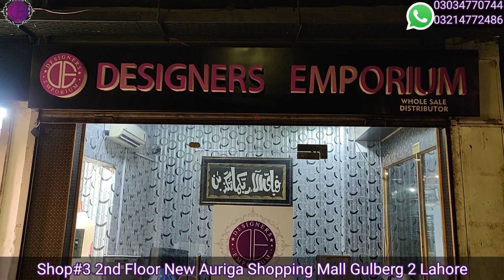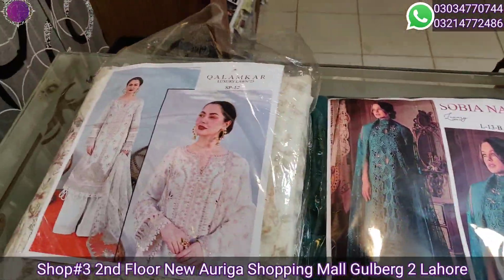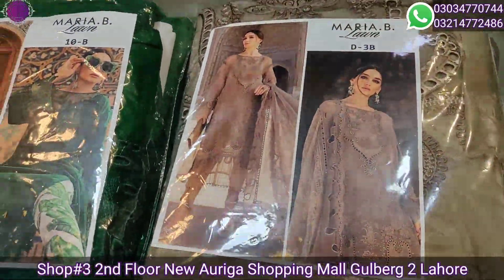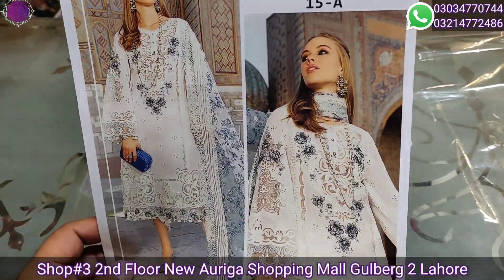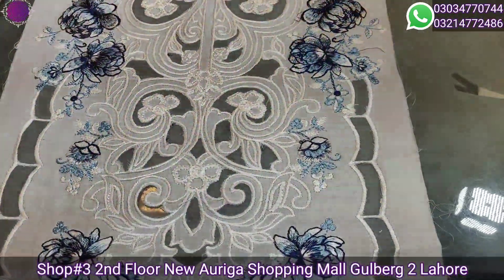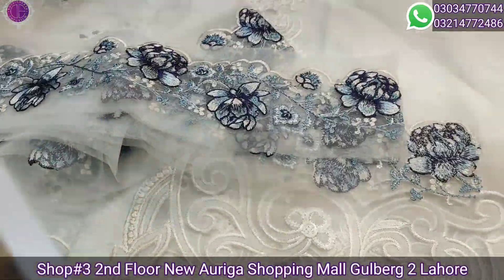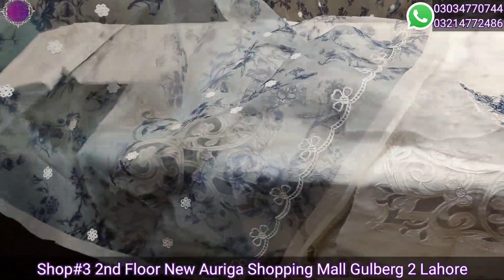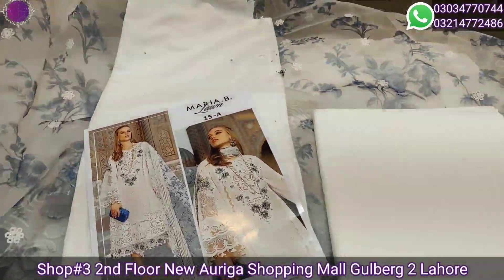MARIA B 15A LUXURY LAWN COLLECTION 23 MOST HIT ARTICLE AVAILABLE IN STOCK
Designers Emporium office is Wholesale Distribution point for all kind ladies brands. The office is located in center of Lahore in New Auriga Shopping center situated on main Boulevard Road Gulberg II, Lahore. Here at Designers Emporium we do wholesale of all major, famous & renowned brands of Pakistan at special wholesale Prices. We have all brands available in big quantities, as we supply to many local & international stockists.
Because we work in big quantities, so our discount margin very good as compared to other sellers. You can feel free to order us any catalog of your choice in special Wholesale Prices.
 MUSHQ CHIKANKARI LUXURY LAWN COLLECTION 23' AVAILABLE IN STOCK  in special Discount Prices at Designers Emporium.
In addition, we have our own big Stitching Unit, where we get  all  brands stitched professionally same as picture with all accessories& laces included.

You can send us your custom size on whats-app numbers or you can order Ready to wear sizes S,M,L,XL
For international& local inquiries  order us on whats-app